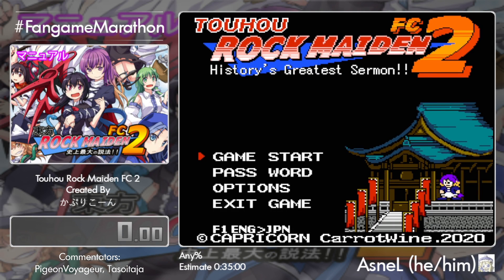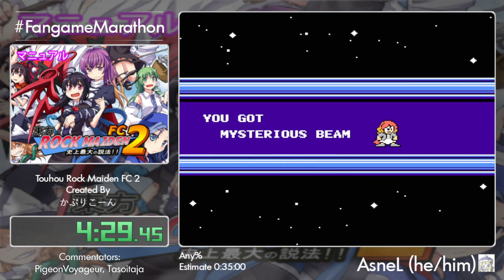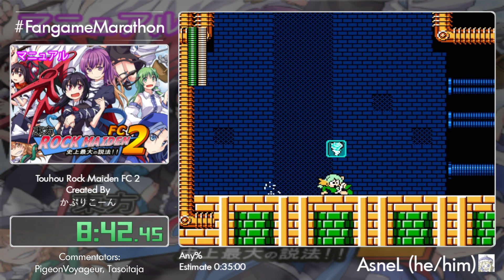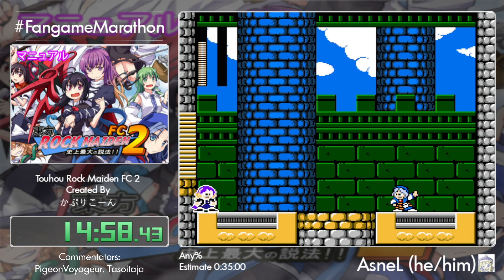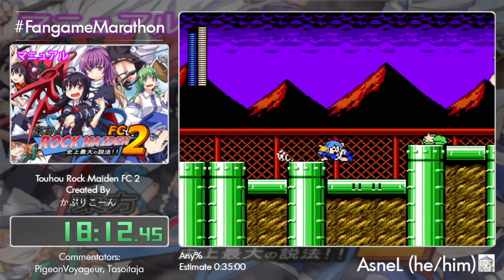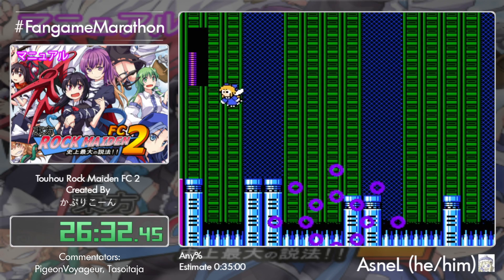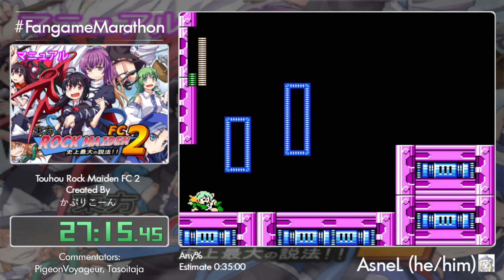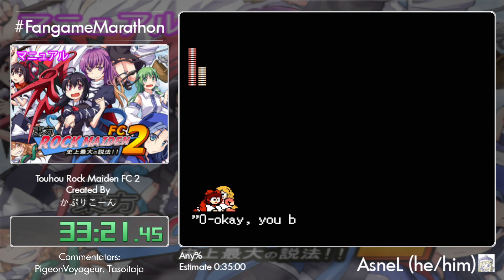FM2022 Run 33 - Touhou Rock Maiden FC 2, Any% by AsneL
This run was commentated by PigeonVoyageur and Tasoittaja.

Fangame Marathon is an event featuring Fangames of all kinds from many different communities! FM2022 was from July 13th-17th and is our 8th annual marathon!